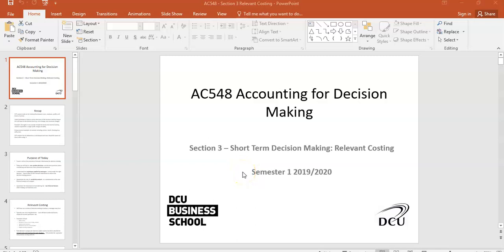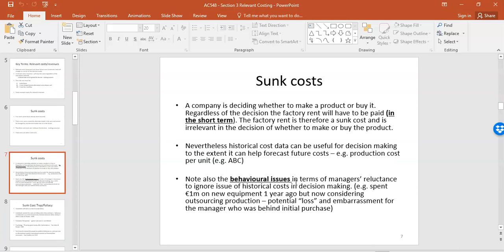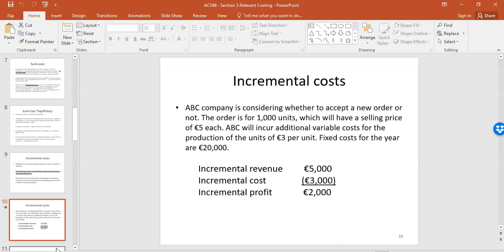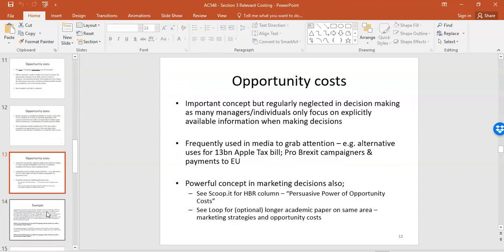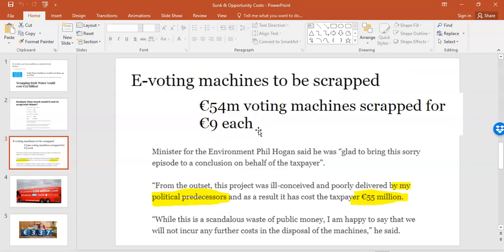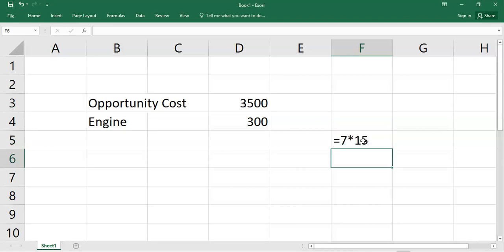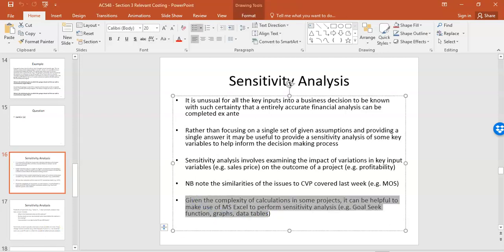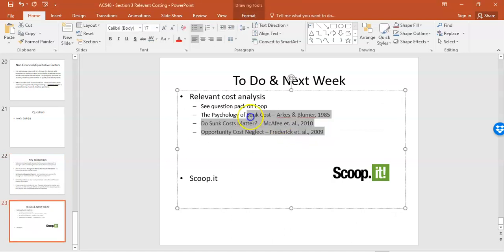AC548 Relevant Costing Lecture